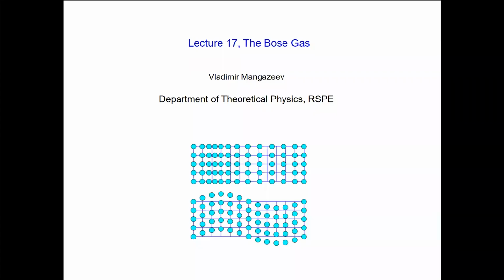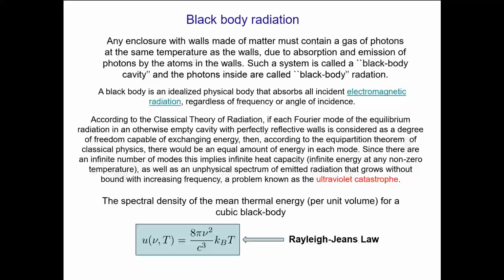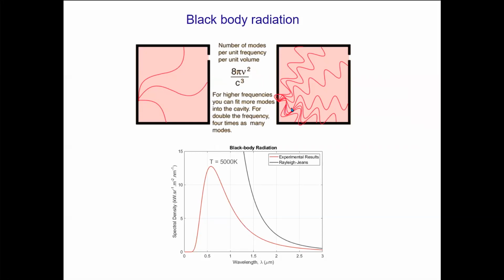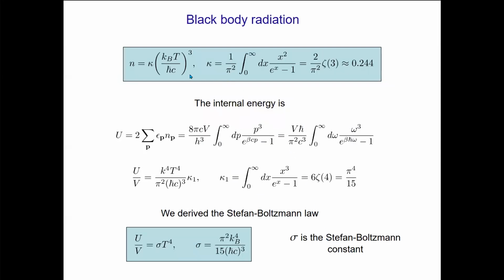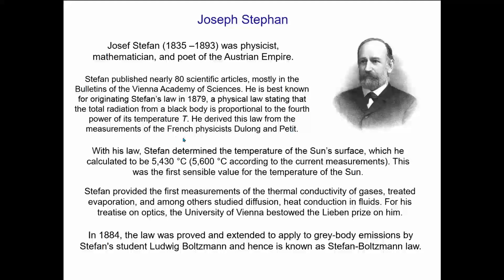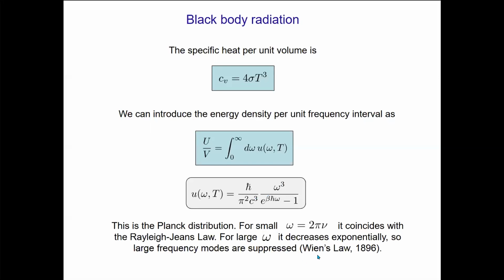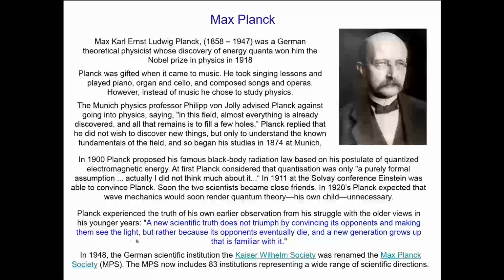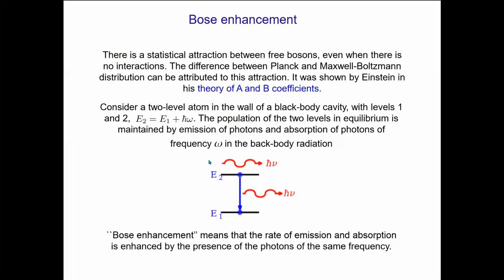Lecture 17 Bose Gas Part I